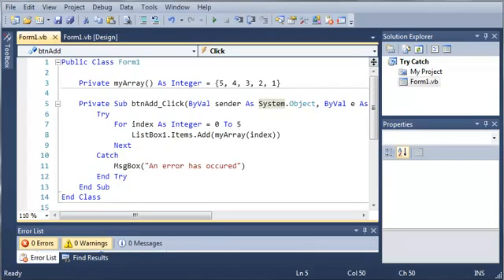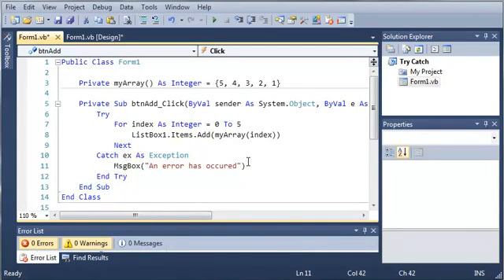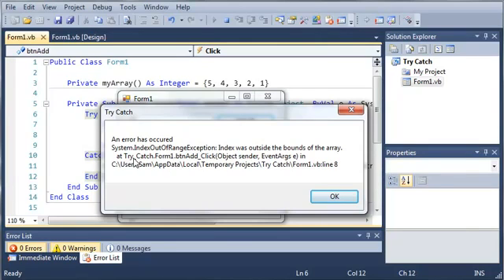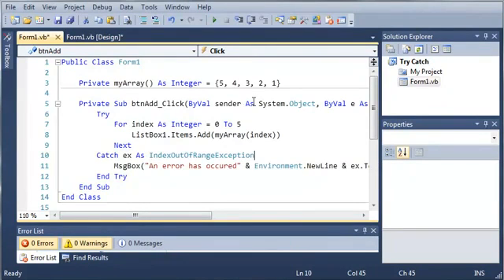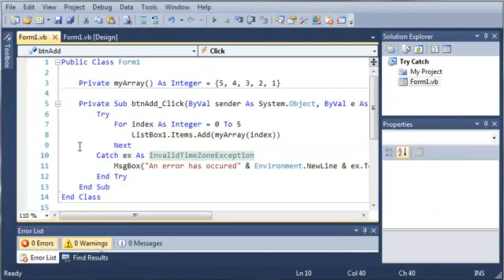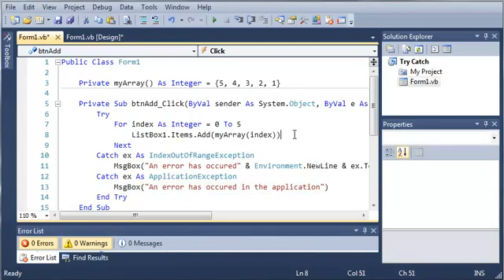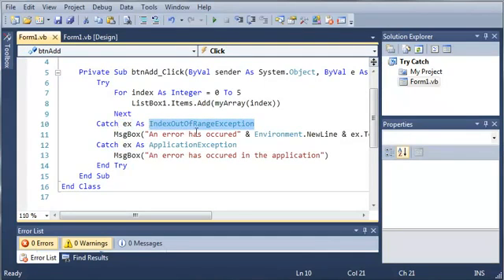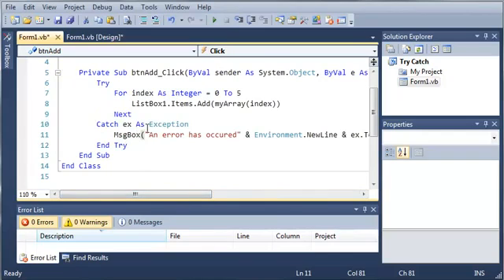_Visual Basic Tutorial - 134 - Catching Specific Exception Types = BY ARMAN